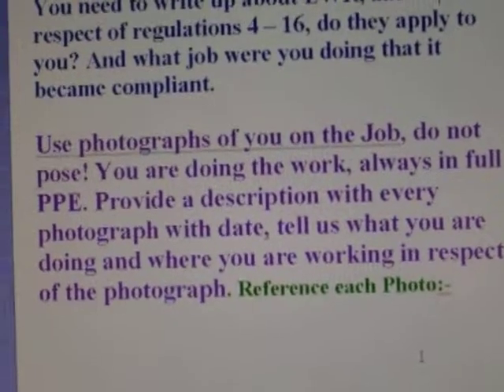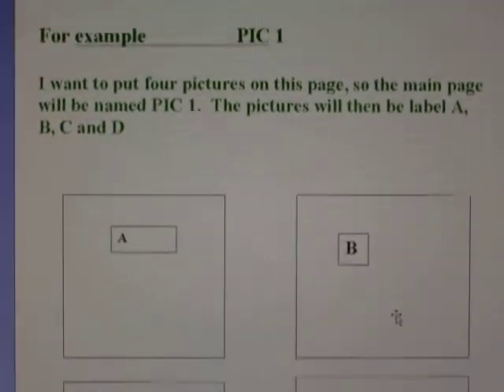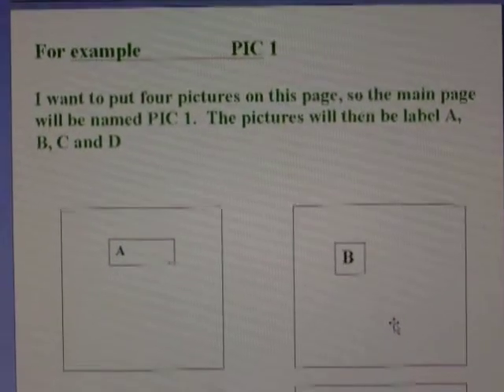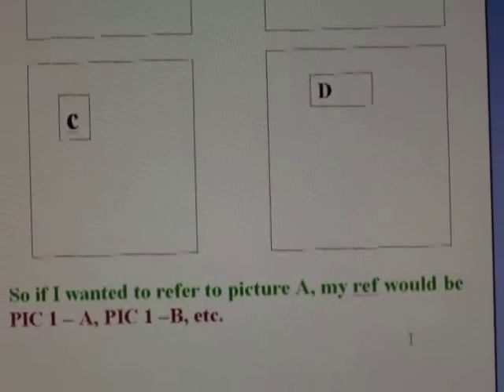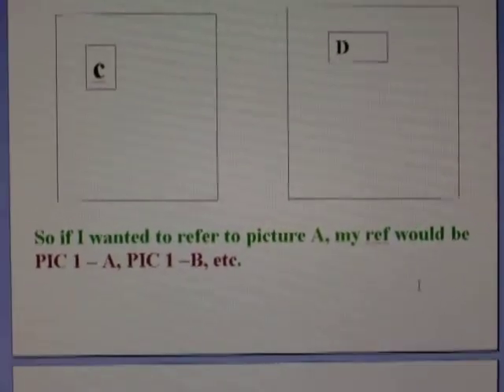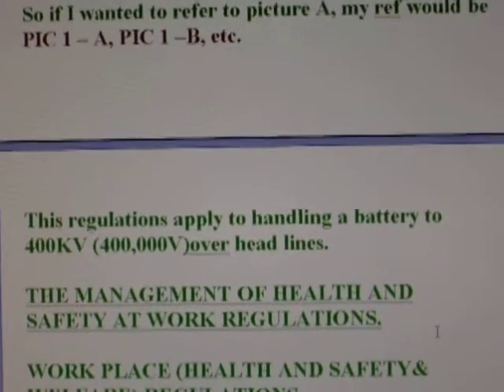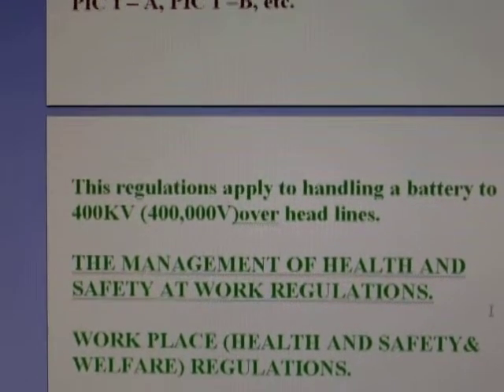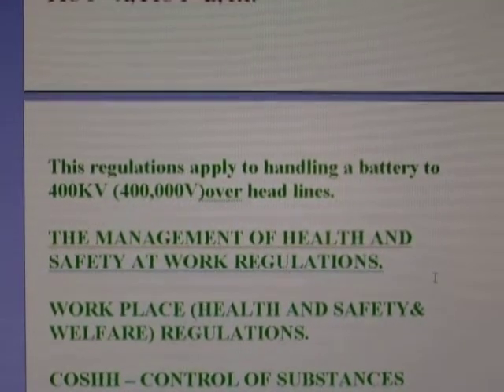Electrical Installation/Engineering, EWR regulations 4-16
To provide knowledge as to how to complete an NVQ portfolio in respect  of Electrical Installation.  EWR
Electricity at Work Regulations.